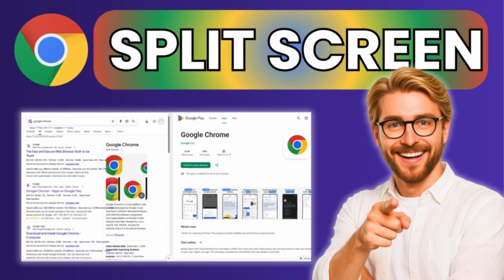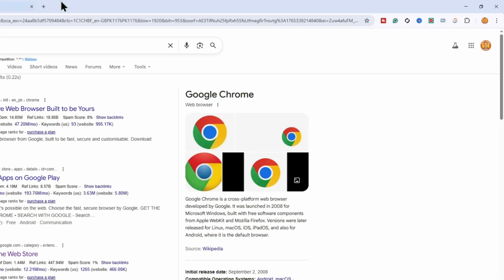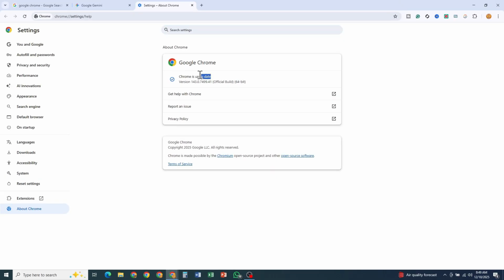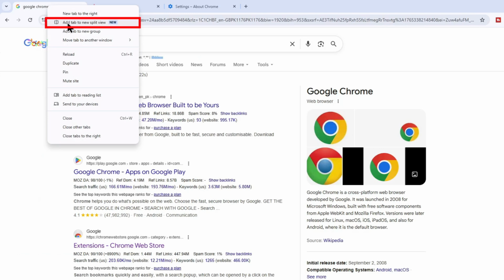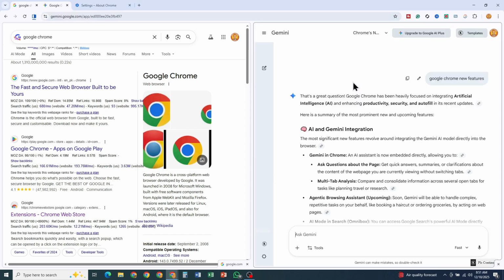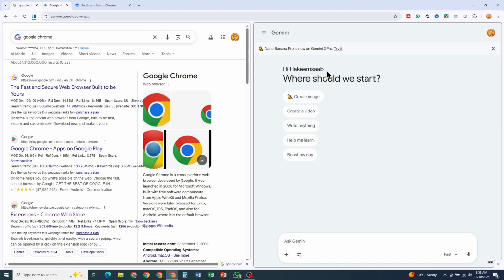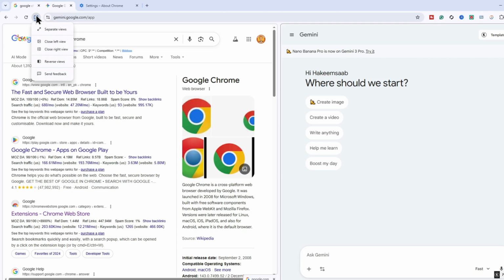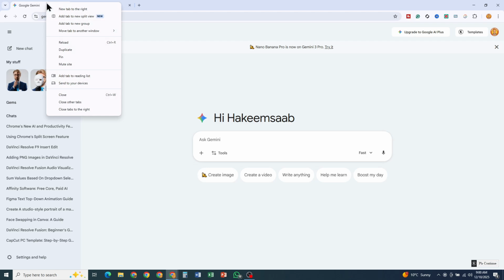Chrome Split Screen Hack: Double Your Productivity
Mastering the Chrome split-screen feature is the fastest way to improve your browsing workflow. In this quick tutorial, I show you exactly how to enable Google Chrome split screen for efficient Chrome multitasking.
If you are looking for essential Chrome productivity tips, learning the proper way of using split screen in Google Chrome is a game-changer. This video covers everything from basic split-screen setup to specific steps on how to use split screen on Mac Google Chrome.
You will also learn how to activate Chrome split view instantly to compare tabs side-by-side. Stop wasting time resizing windows manually and start using Google Chrome split view to streamline your work. Whether you need Chrome split-screen Mac advice or general PC tips, this guide has you covered!